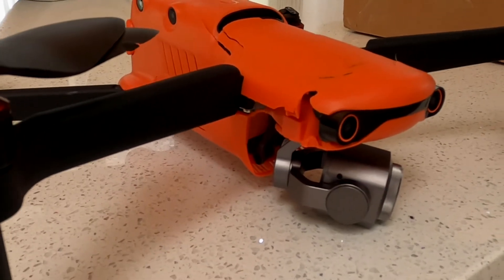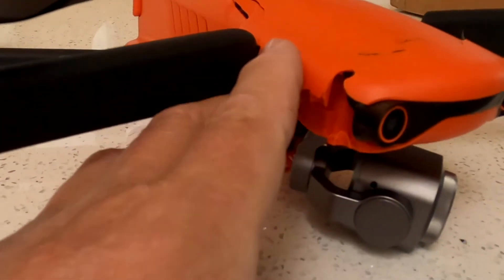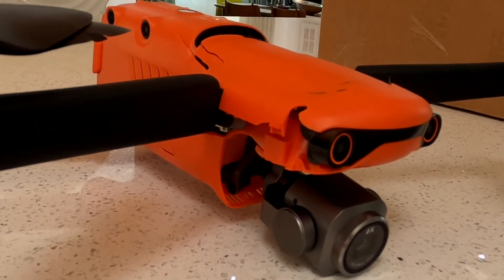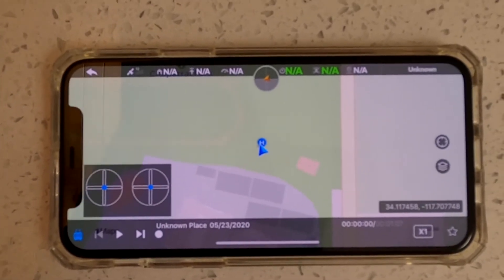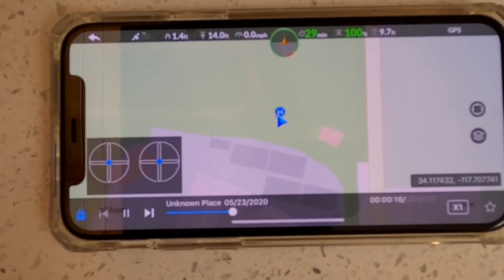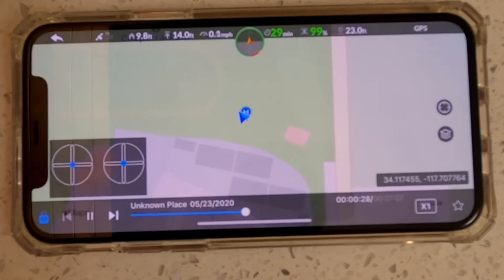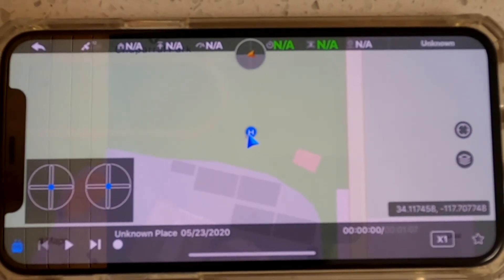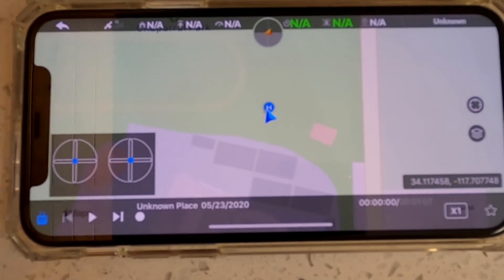Evo 2 Pro drops, seriously damaged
I had such high hopes for the Autel Evo 2 Pro. The one drone with enough advanced features to get great quality images, without all the issues that now plague DJI drones. But after 1:07 minutes of hovering during my pre-flight check, I heard a light click and the drone dropped 56 feet causing serious if not fatal damage. I've included my flight recording, please keep an eye out for the altitude numbers on the top at the end. The drone goes up to 56 ft, then the number quickly drops to zero when falling, then N/A. Now I'm trying to deal with Autel, who doesn't seem very interested in fixing the problem. My problem? I just don't trust the drone for my advanced flying for my business and want my money back. What do you think?